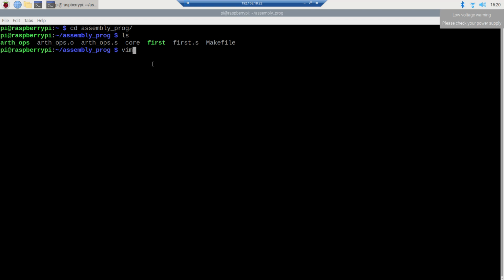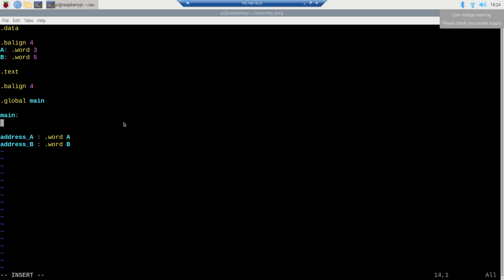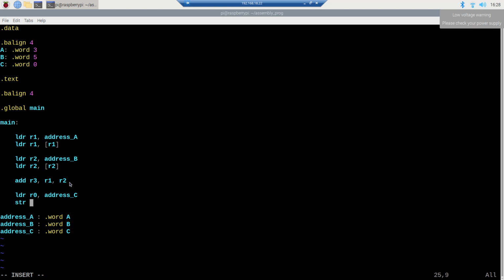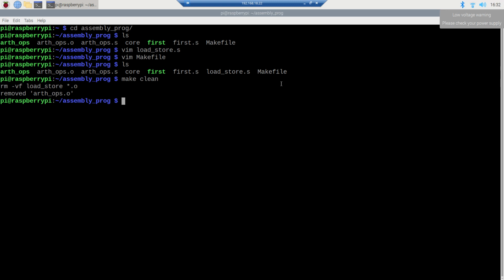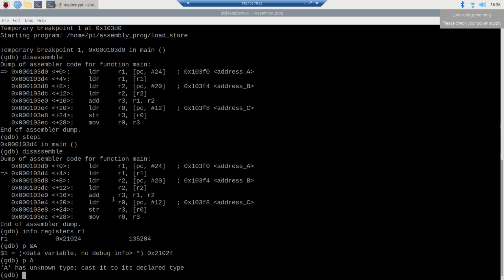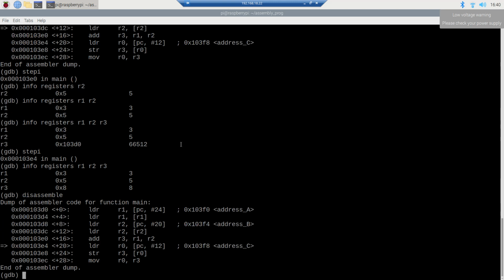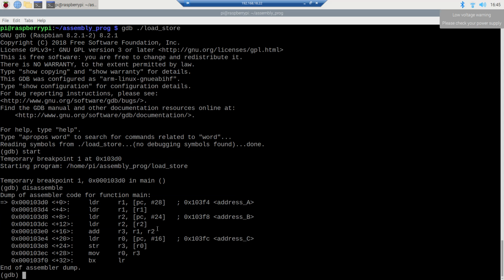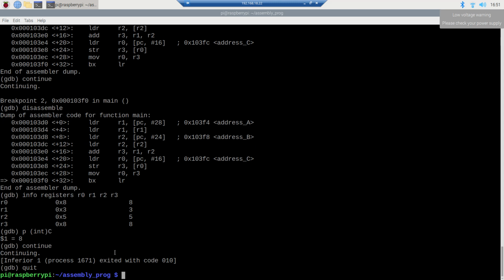Memory addressing instructions (ldr/str) in ARMv7 Raspberry Pi assembly language programming on GDB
In this video the load/store instructions to access and modify the memory variables values have been demonstrated on ARMv7 Raspberry PI device in assembly language programming with the use GDB debugging.